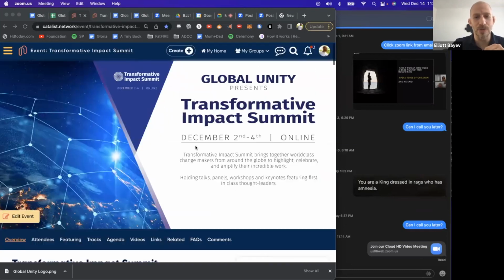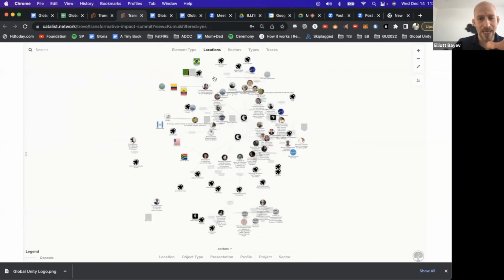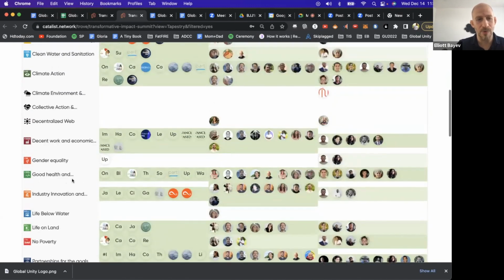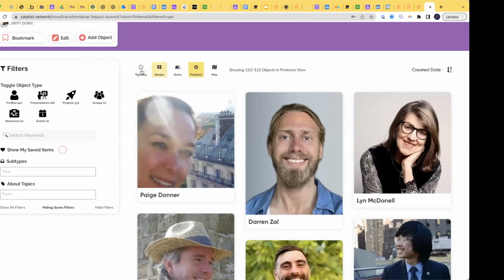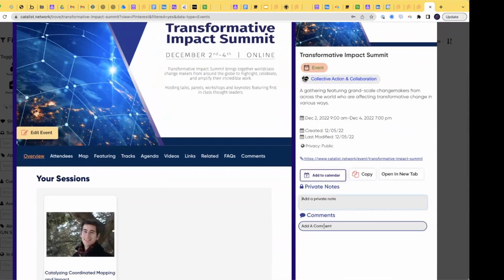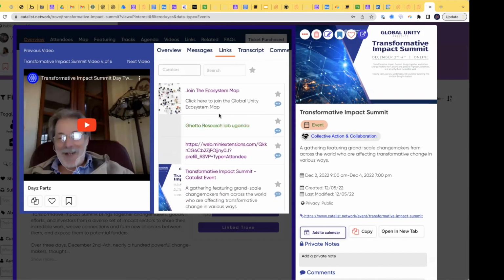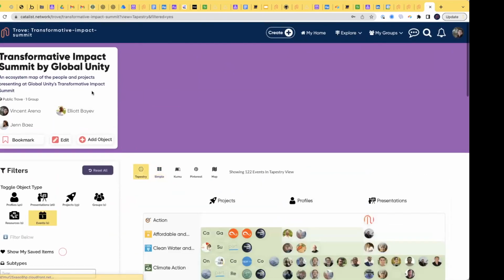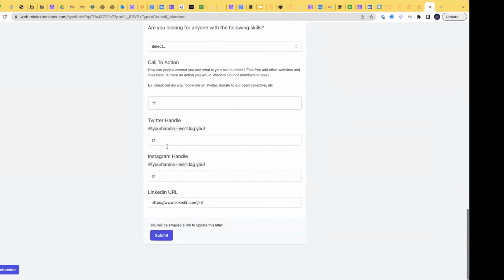Impact Ecosystem Map Walkthrough - Transformative Impact Summit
In this video, we get an overview of the impact ecosystem map we are developing through Vincent Arena's Catalist platform

To learn more and be one of the first to hear updates from Global Unity, and join our mailing list.